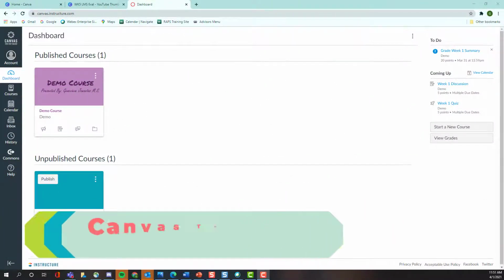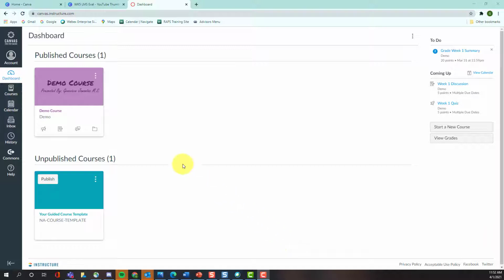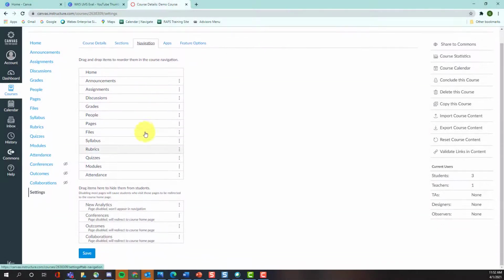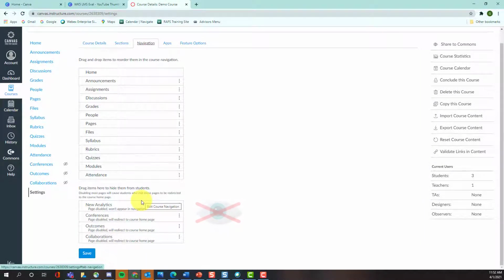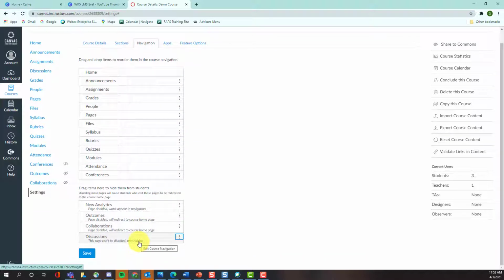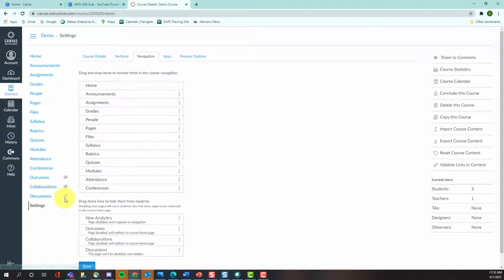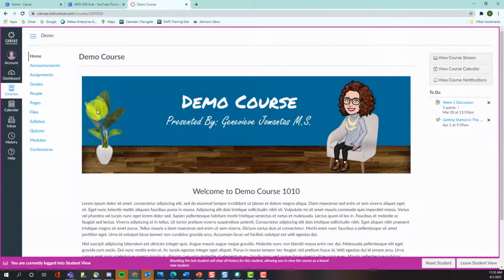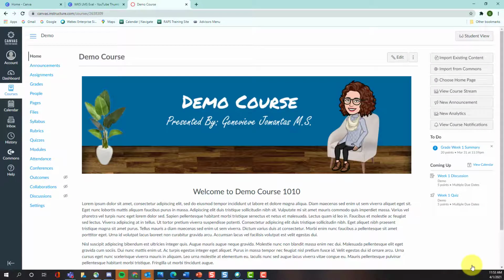Canvas Customize the Navigation Bar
The following tutorial goes over how to cusomize the navigation pane in the Canvas LMS.